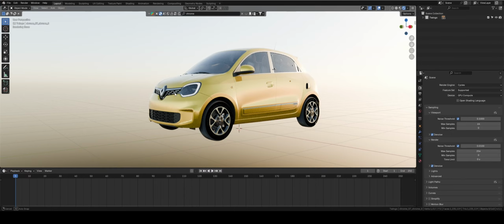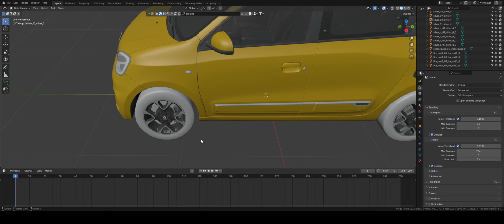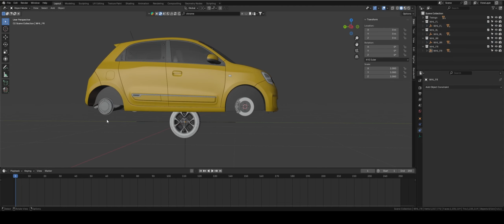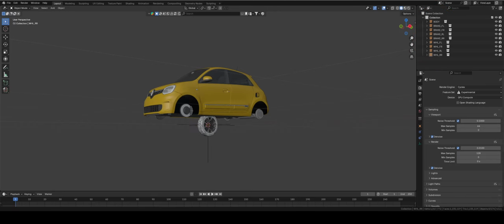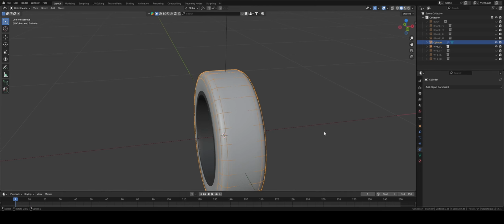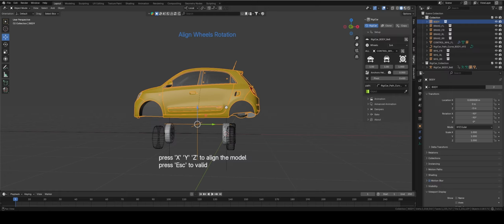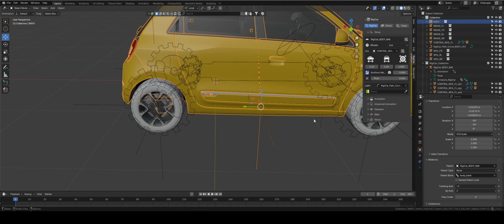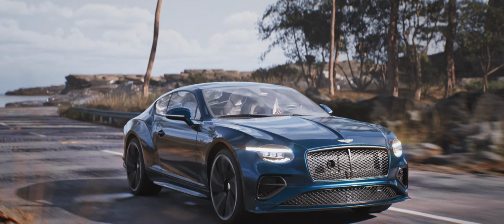Professional Car Rigging with Rigicar | Workflow Used in Smart Commercials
Learn how to rig cars in Blender using the Rigicar addon - a powerful, affordable solution for professional automotive animation and visualization.

This is Part 1 of the Blender Car Rigging series, covering the complete Rigicar workflow from model preparation to final animation controls.

🎯 What you'll learn:
- Rigicar add-on installation and setup
- Preparing car models for rigging (geometry, pivots, hierarchy)
- Creating wheel rigs with proper rotation and suspension
- Setting up body physics and ground contact
- Animation controls and constraints

⚙️ Software & Add-ons:
- Blender 3.x/4.x
- Rigicar addon (affordable pricing)
- Works with any car model (Sketchfab, CGTrader, TurboSquid, etc.)

🚗 Why Rigicar?
- Budget-friendly alternative to expensive solutions
- Physics-based suspension and wheel rotation
- Easy to use, hard to break
- Perfect for automotive visualization, game dev, and animation

👨‍💻 About me:
Karol - Art Director & Senior 3D Motion Designer with 10+ years in design and 4 years specializing in automotive visualization. I've worked with Nissan, Smart Automotive, and Siemens on high-end projects where quality is non-negotiable.

🔗 Timestamps:
0:00 - Introduction & Rigicar overview
0:50 - where you can find addon
1:05 - get a car model
2:05 - establishing the hierarchy of car components
5:20 - importing collections
6:30 - creating proxy
8:38 - rigging with rigicar
10:40 - adding brakes to rig
11:20 - adding ground object
11:50 - enable rig physics

📌 Complete Blender Car Rigging Series:
- Part 1: Rigicar
- Part 2: Launch Control (next week)
- Part 3: Cinematic Car Rig (coming soon)

💡 Which method should you choose?
- Rigicar: Best for budget-conscious artists, simple setup
- Launch Control: Best for CAD workflow, memory efficiency
- CCR: Best for cinematic shots, camera-focused animation

All three are excellent - pick based on your project needs!